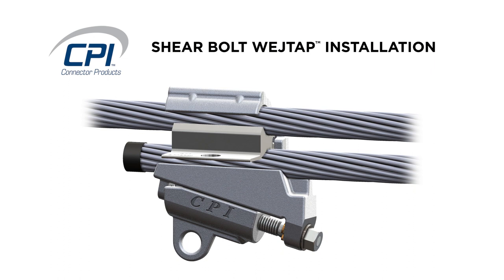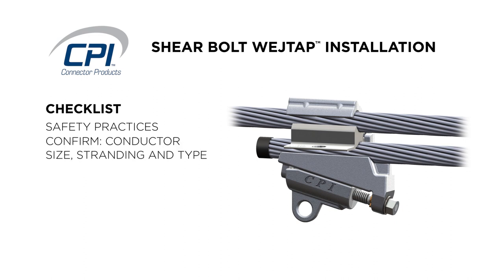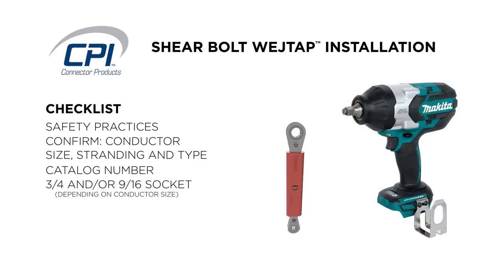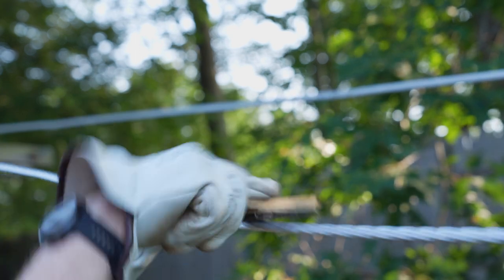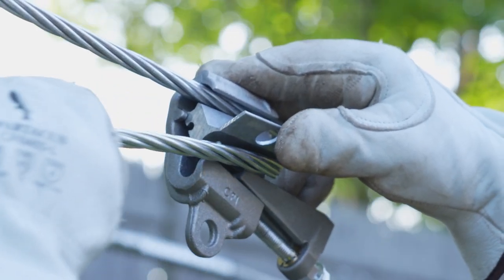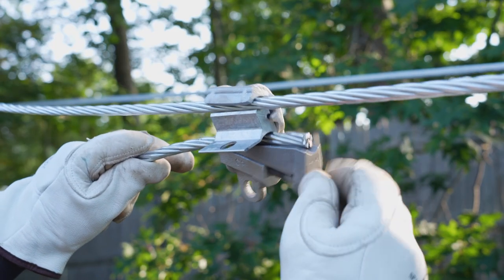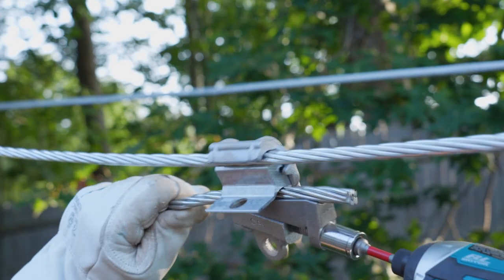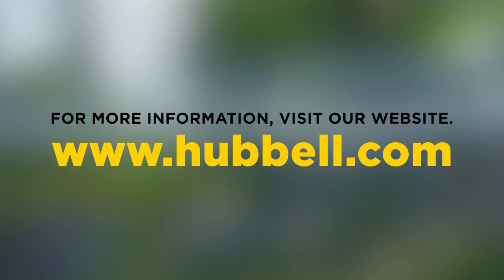CPI Shear Bolt WEJTAP™ with Captive Interface Installation Instructions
Introducing the new CPI Shear Bolt WEJTAP™ with Captive Interface. This short video will guide you through how to install this product.